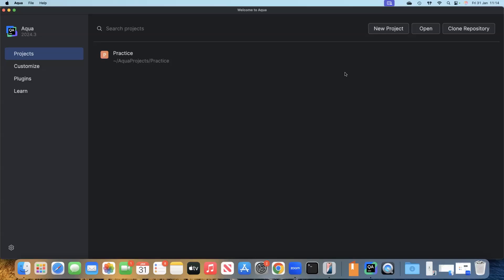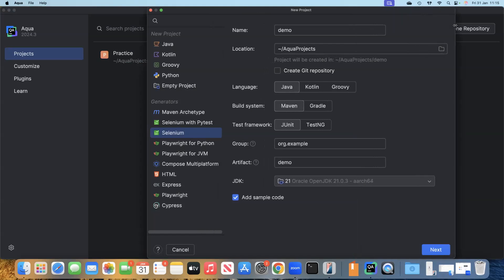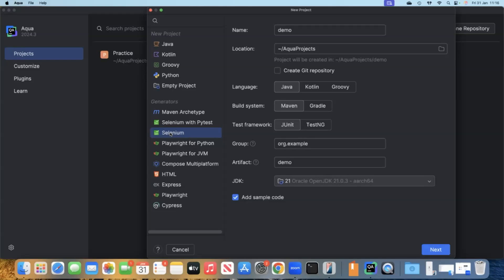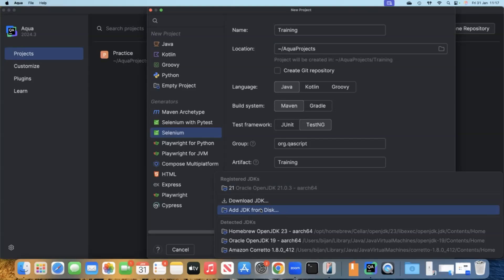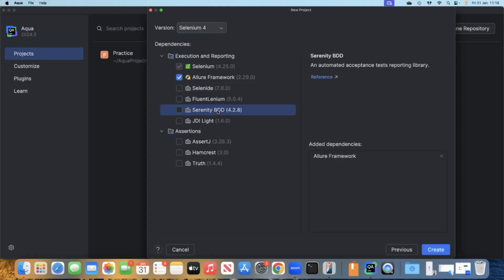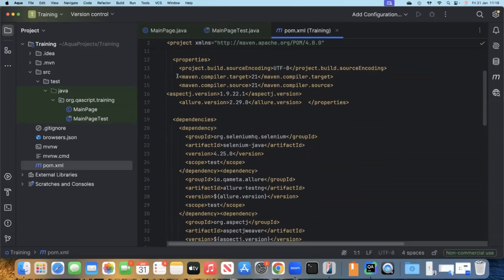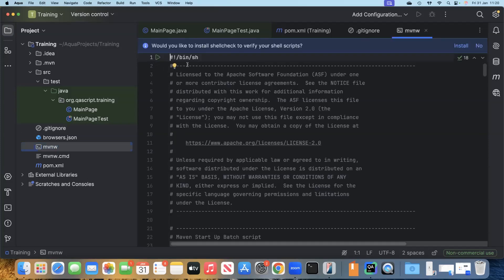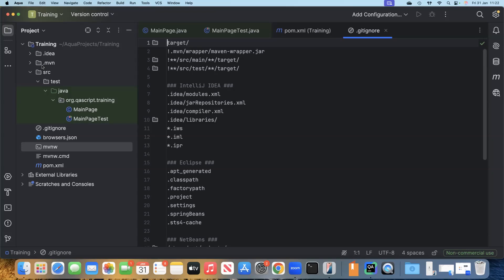Selenium 4 with Aqua Tutorial - Part 2 | Setup Selenium Project using Generators | Framework Setup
🚀 Guide to setup a selenium java project using Java and TestNG under 2 minutes with Selenium Generators 🚀

Here are the steps to create a new Selenium project:

Start a New Project:

- Go to File | New | Project from the main menu, or click New Project on the Welcome screen.
- Select Selenium from the list on the left.

Project Details:
- Name your new project and change its location if necessary.
- (Optional) Enable the Create Git repository option to place the new project under version control.

Select Language and Build System:
- Choose the language you want to use (Java, Kotlin, Groovy, or Python).
- Select the build system (Maven or Gradle).

Choose Test Framework:
- Select the test framework for managing test cases (JUnit or TestNG).

Configure JDK:
- From the JDK list, select the JDK you want to use.
If the JDK is installed but not defined in the IDE, select Add JDK and specify the path to the JDK home directory.
If you don't have the necessary JDK, select Download JDK.

Additional Options:
- (Optional) Modify the Group and Artifact parameters.
- (Optional) Enable the Add sample code parameter.

Select Selenium Version:
- Choose the Selenium version you want to use and add the required dependencies.

Create the Project:
- Click Create. Your new project will be created according to the options you selected.